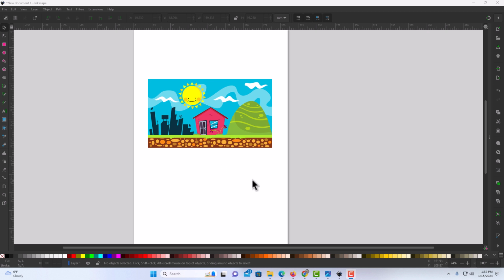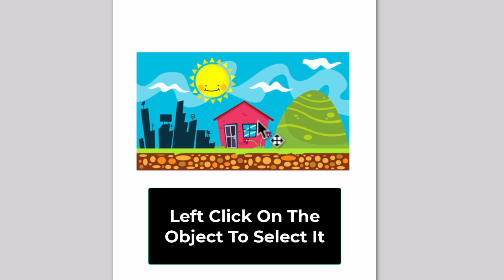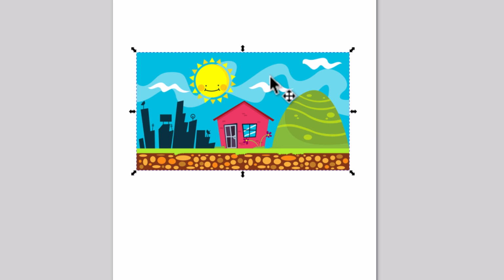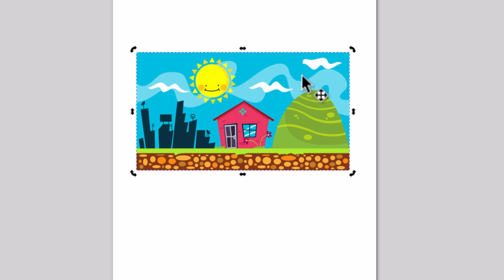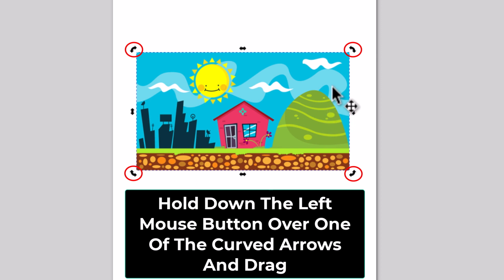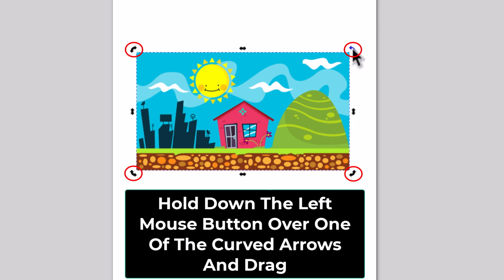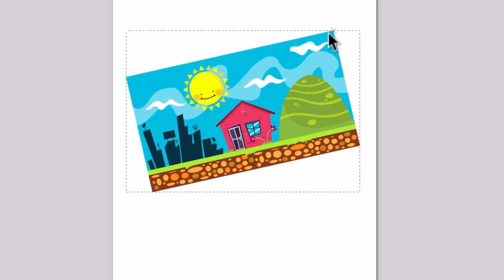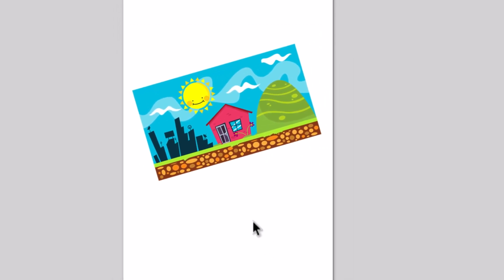How To Rotate Pictures In Inkscape | PC Tutorial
Want to rotate imported images in Inkscape with ease? In this beginner-friendly tutorial, I’ll show you how to rotate pictures step-by-step using different methods—drag handles, numerical rotation, and transform tools. Whether you're working on a poster, logo, or any graphic project, you’ll learn how to control rotation angles and alignment like a pro. Perfect for anyone just getting started with vector editing in Inkscape!

Simple Steps
1. Open your project in Inkscape
2. Select the Selection Tool
3. Left click on your object twice to bring up the circular arrows.
4. Place the cursor over one of the circular arrows, hold down the left mouse button and drag up or down.

Chapters
0:00 How To Rotate A Picture In Inkscape
0:18 Open Your Project In Inkscape
0:33 How To Rotate An Image In Inkscape